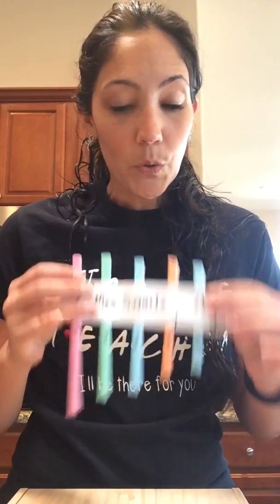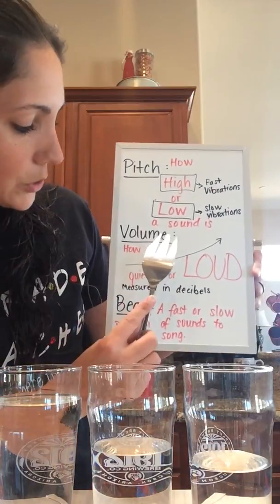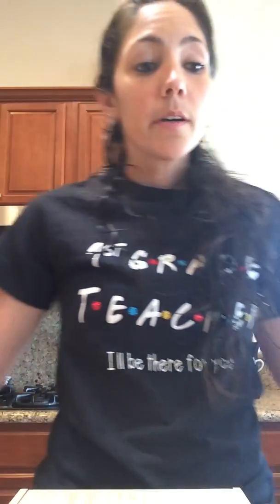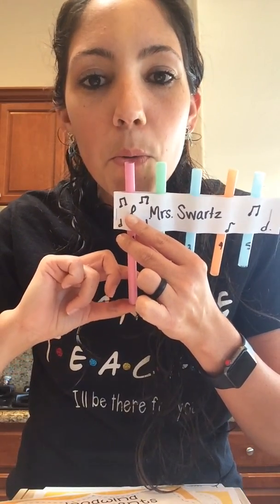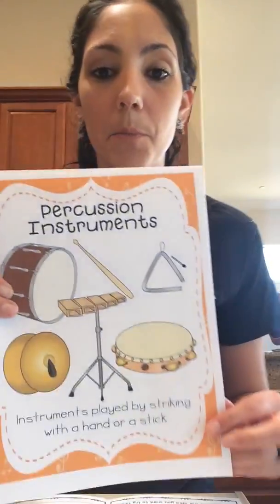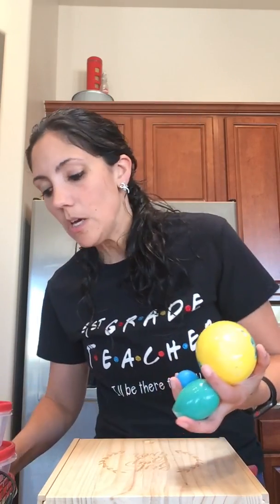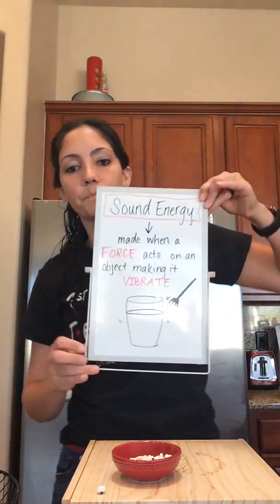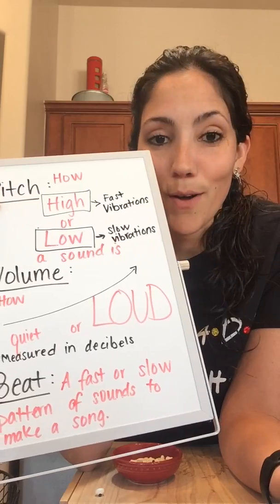Sound Energy Stem Challenge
Mrs. Swartz guides you through some demonstrations to get you thinking about designing a musical instrument.